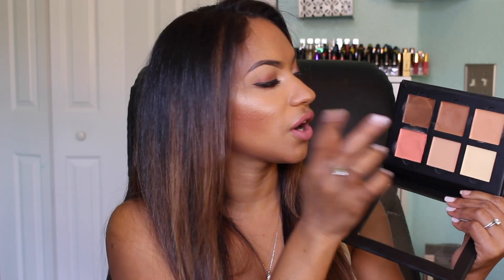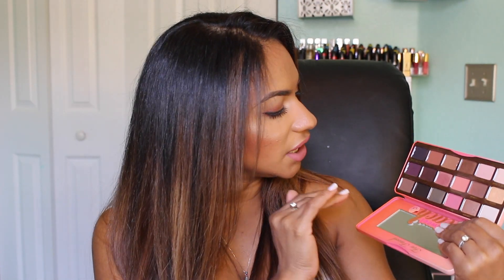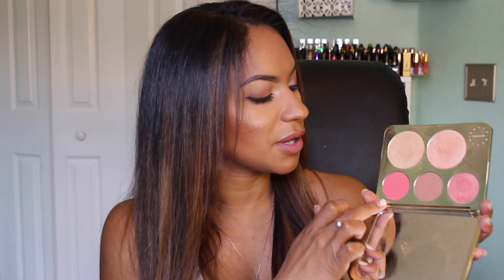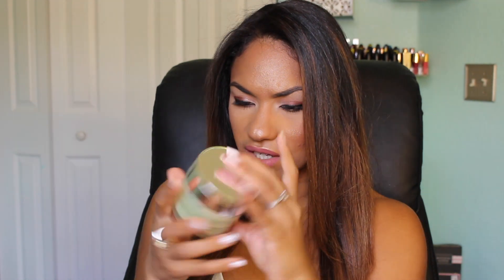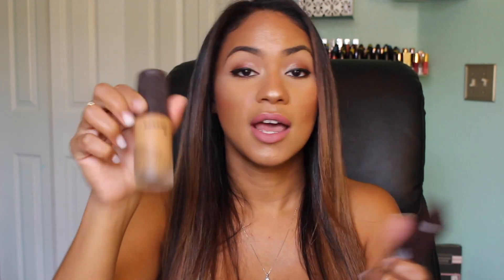My Current Must Haves June | 2016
Products Mentioned:
Too Faced Sweet Peach Palette
ABH Cream Contour Palette in Medium
Becca X Jaclyn Hill Face Palette
Cover FX Custom Enhancer Drops in Candlelight and Moonlight
ABG A23 Highlighting Brush
 Clinique Dramatically Different Moisturizing Cream
D & G 3 L’Imperatrice Perfume
Mecca Ever Matte Foundation in Tobacco
Koreas Antiagning Foundation in Caramel
Fresh Sugar Advanced Therapy lip Treatment